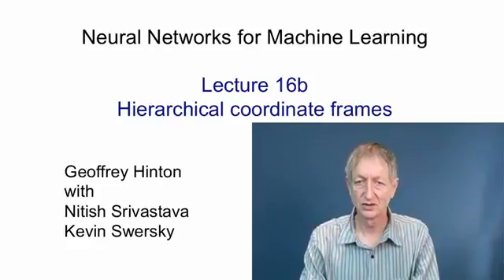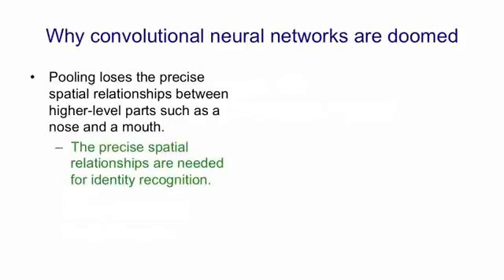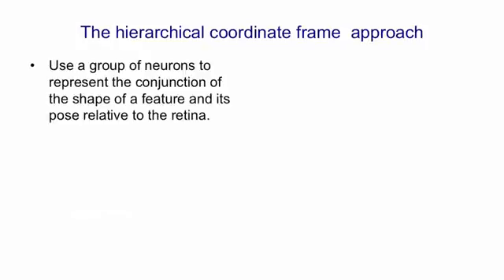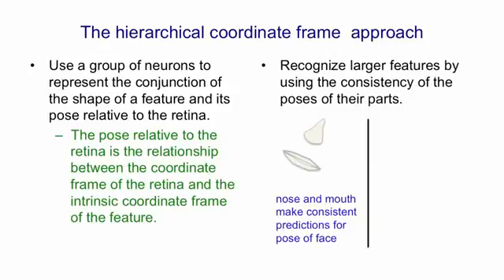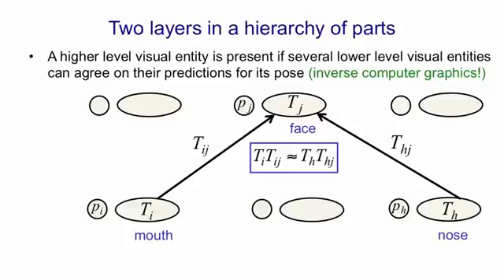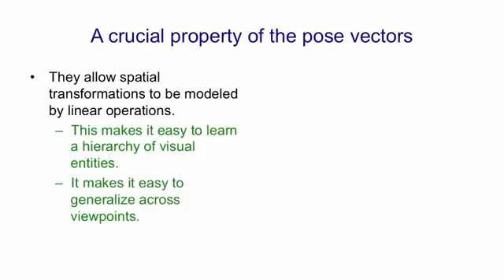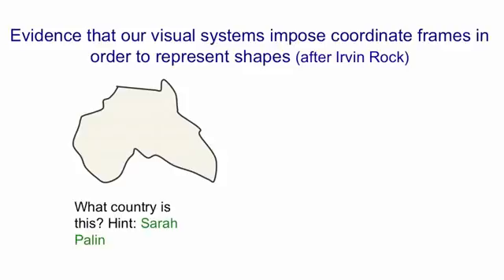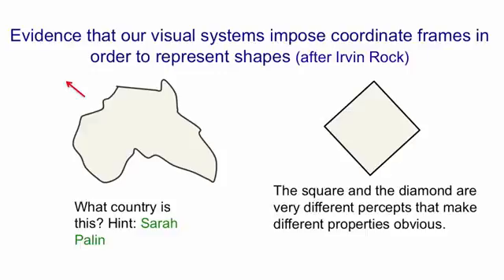Lecture 16B : Hierarchical coordinate frames